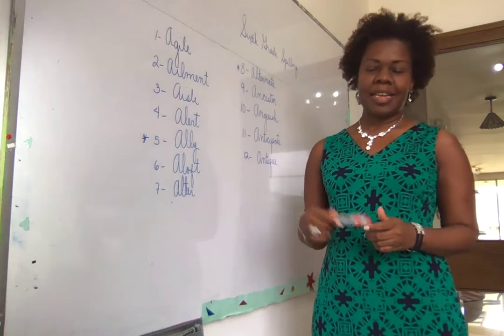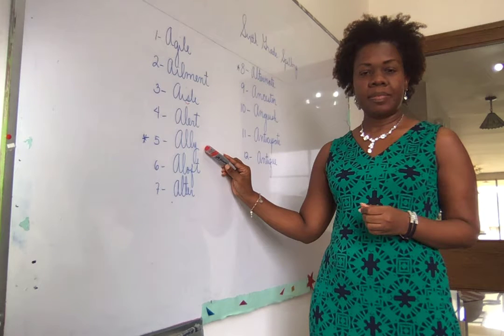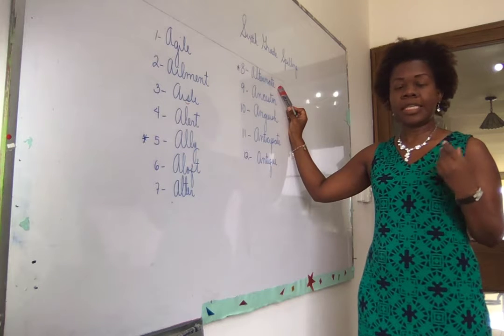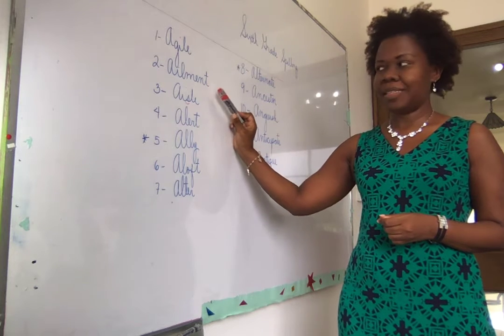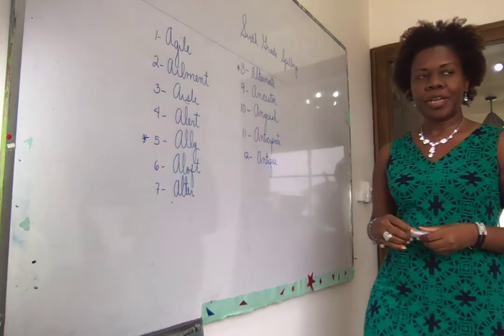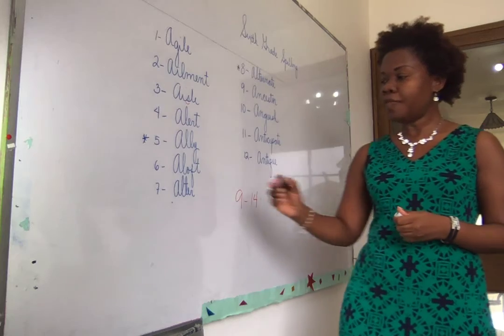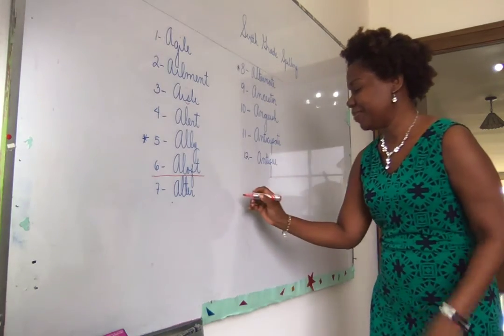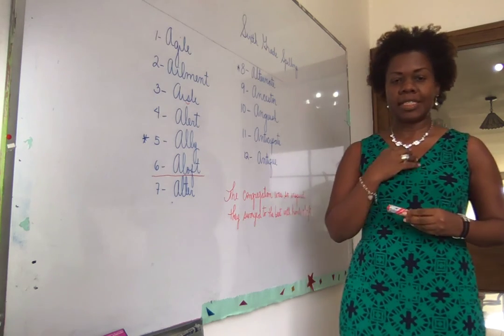Sixth Grade Spelling Module #8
After practicing the pronunciation of each word, it's time to start using them in sentences. In order to do that, you need to know what each word means. Take the time to look up and understand each definition.

A good sentence at this level has between 9 and 14 words. This video will help you to write strong sentences.